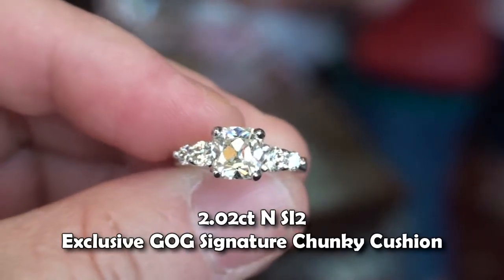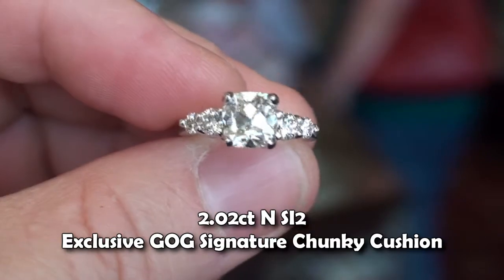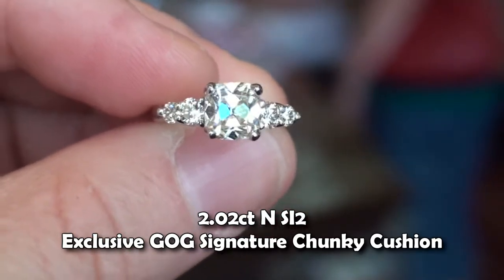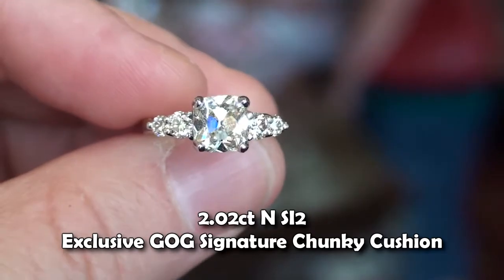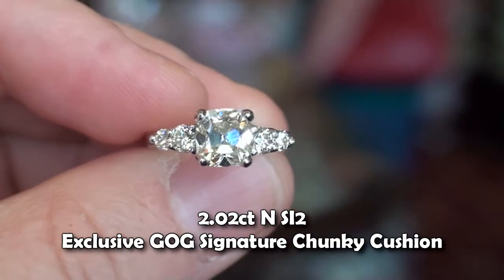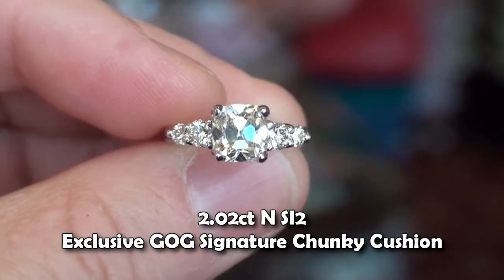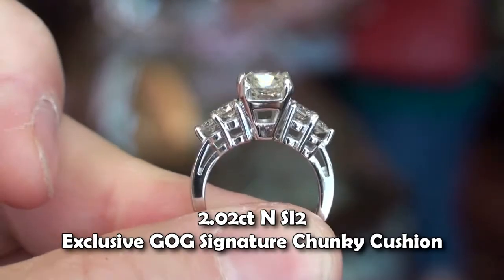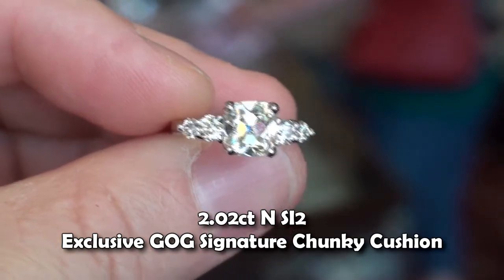GOG Signature Cushion Cut: 2.02ct N SI2